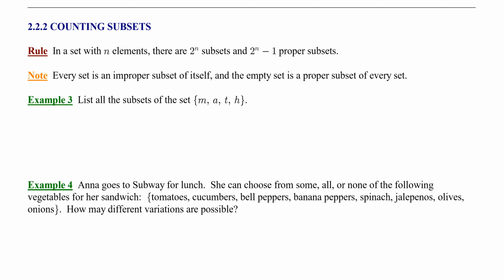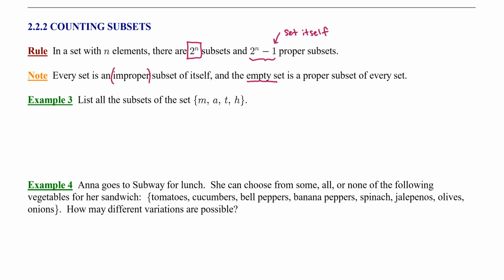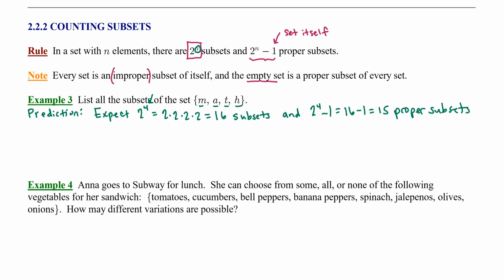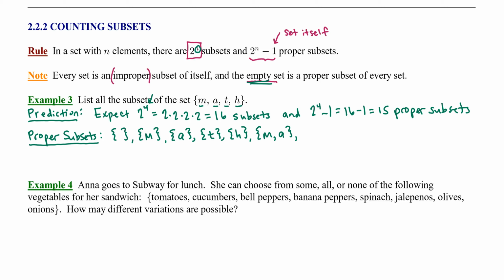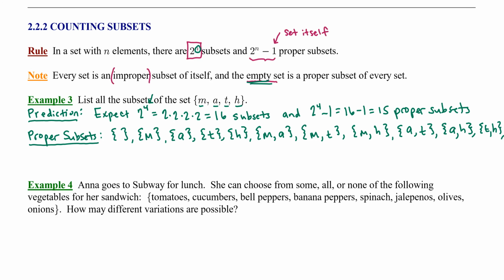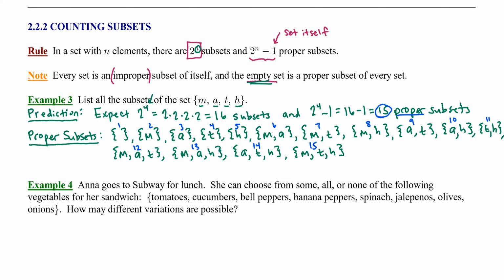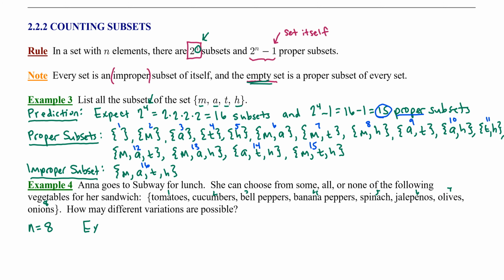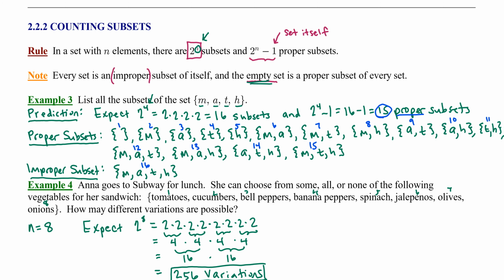2.2.2 Counting Subsets